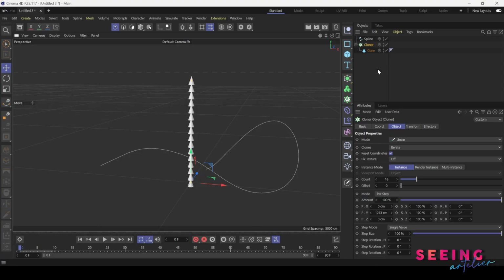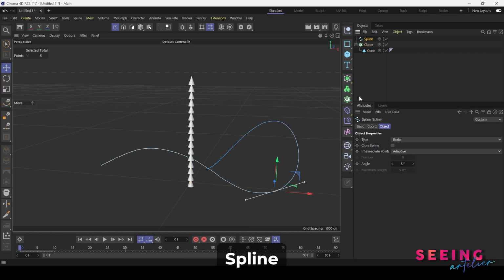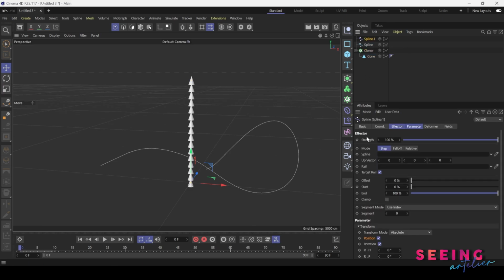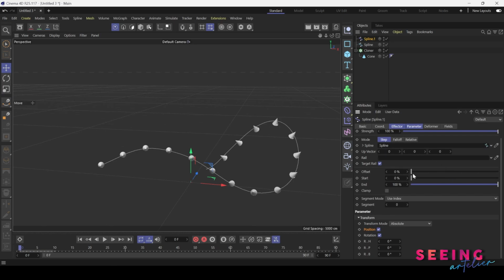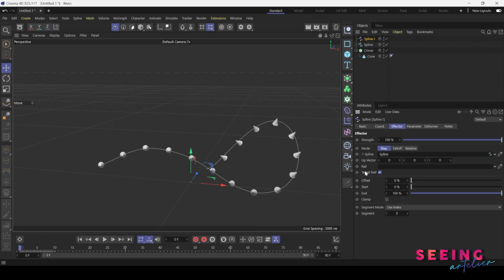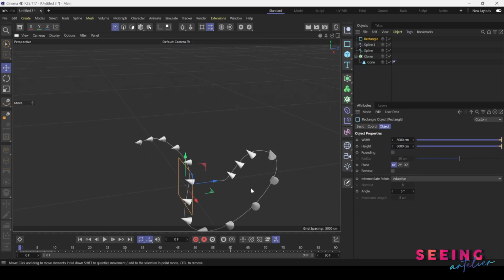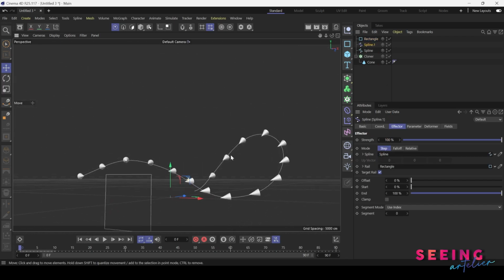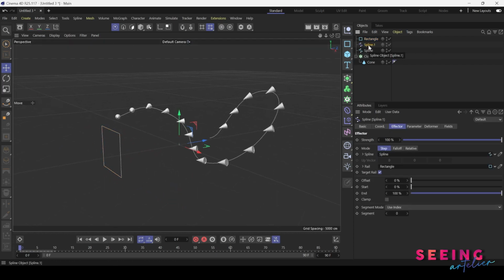C4D - Spline Effector